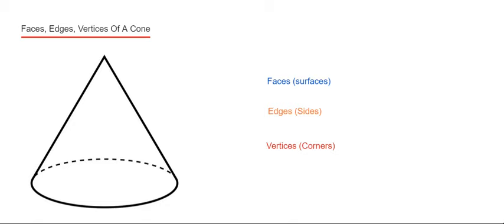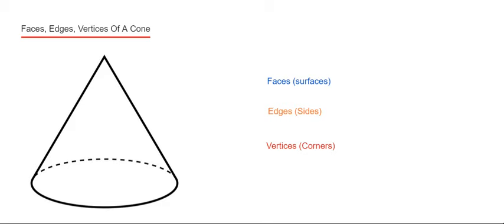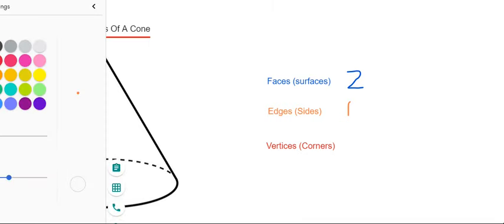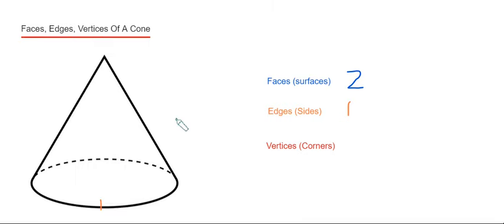Cones. How Many Faces, Edges, Vertices Does A Cone Have?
Here you will learn how to work out the number of faces, edges and vertices of a cone. There will be 2 faces (do this by counting the surfaces that make the shape), 1 edge (do this by counting the sides where two faces meet), and there are 1 vertex (corner).